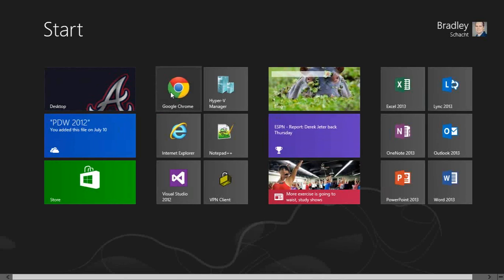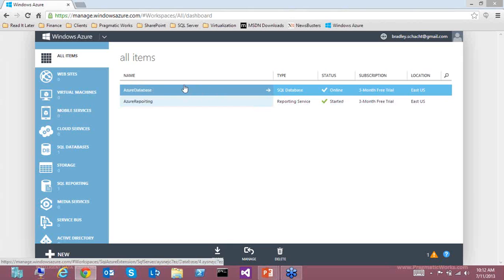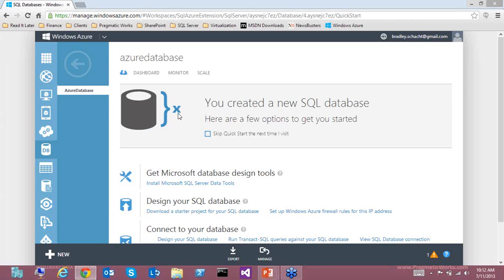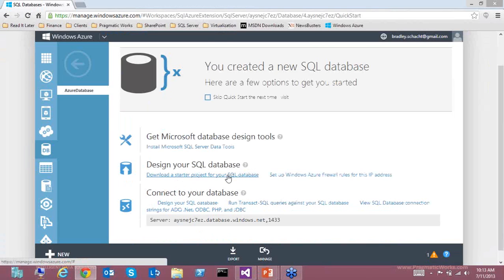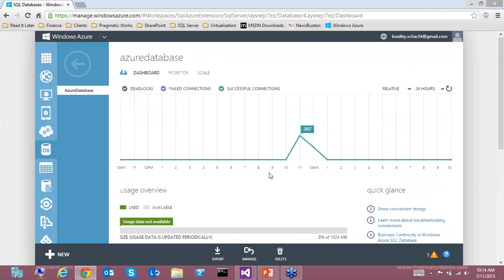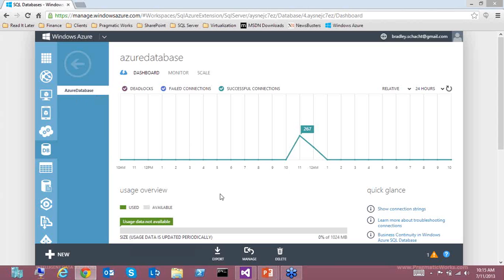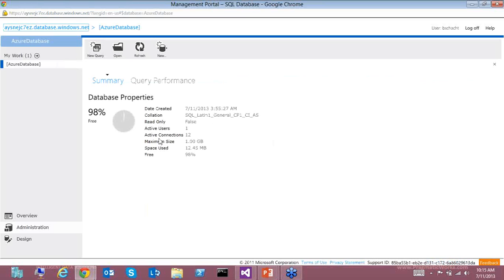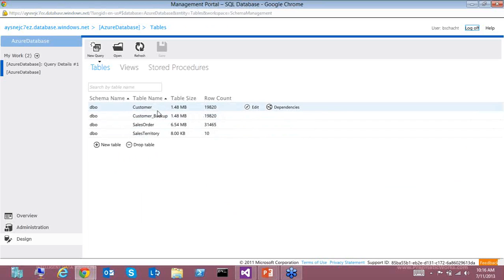Combining Azure and Business Intelligence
With more and more companies moving to the cloud it's important to understand how that affects data analytics. It's great to store data on Azure but what about your BI applications? How does this affect reporting services, analysis services cubes, PowerPivot and Excel. We will explore how to integrate an Azure database with the rest of the Microsoft BI stack on premises and also walk through Reporting Services on Azure.